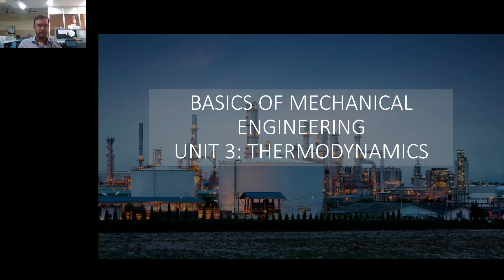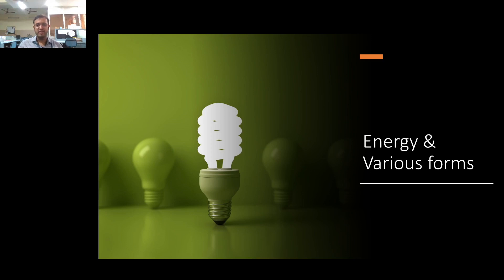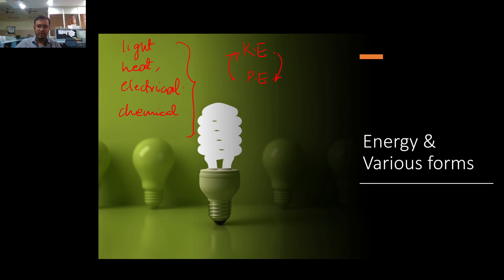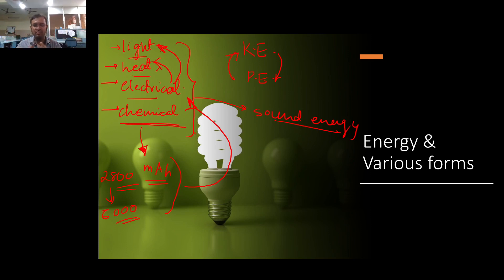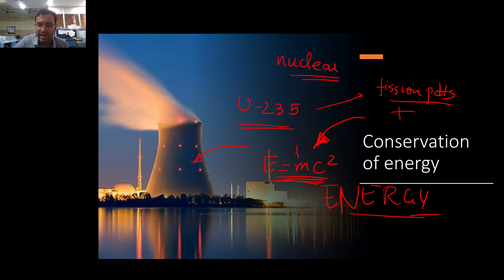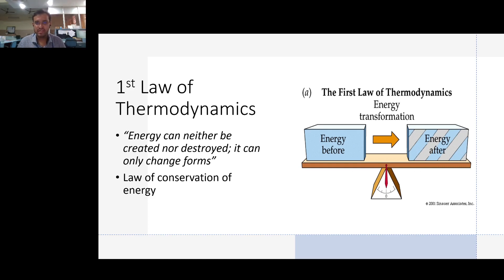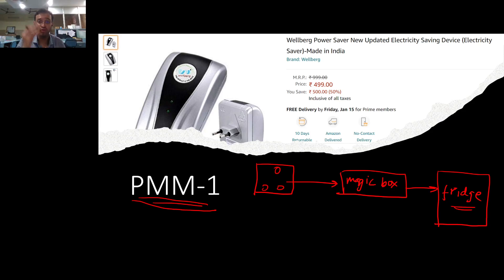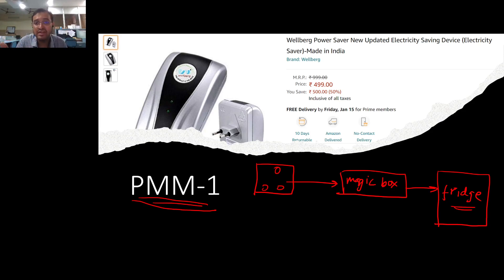8. Energy, Enthalpy & 1st Law of Thermodynamics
Concept of Law of Conservation of Energy, its relation with the 1st Law of Thermodynamics, 1st Law in equation form & introduction to enthalpy